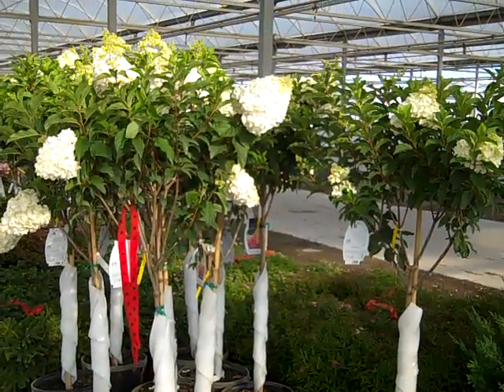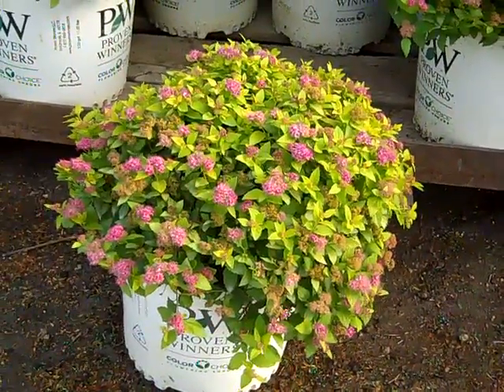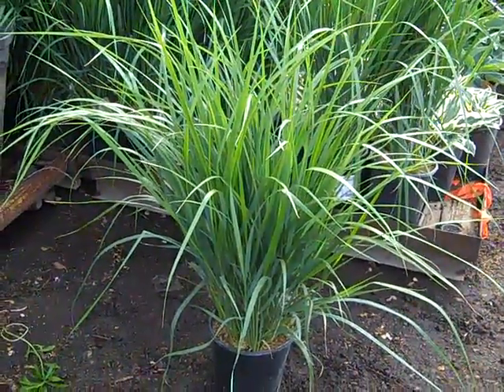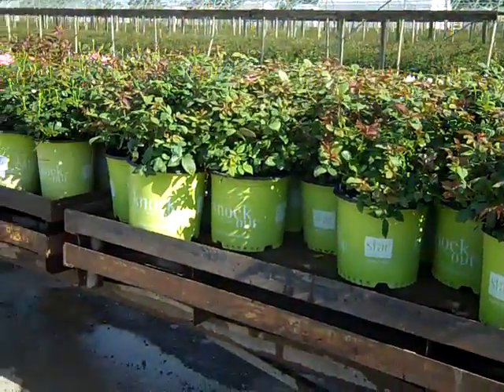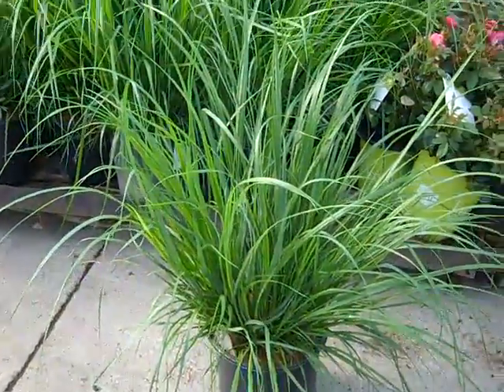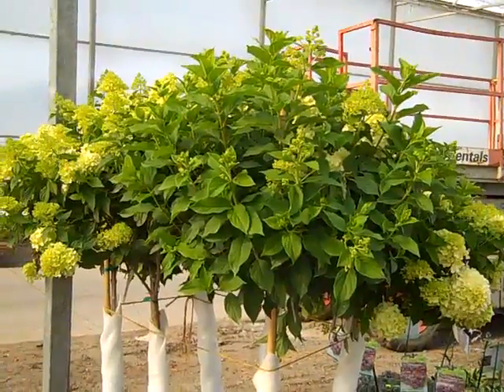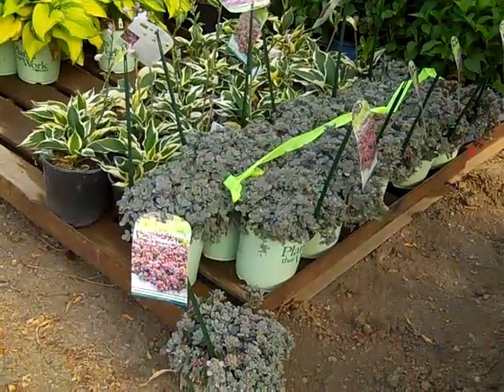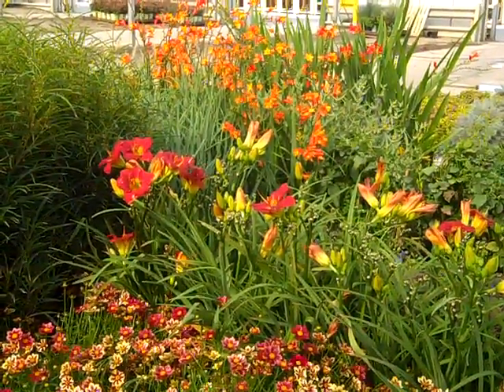7-20-16 Willoway Dock Video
The dock looks great with summer color and landscape plants.  Take  few minutes to see if you are missing something for your next project.  So many plants are coming into prime summer color!